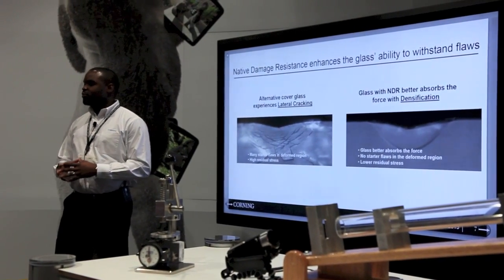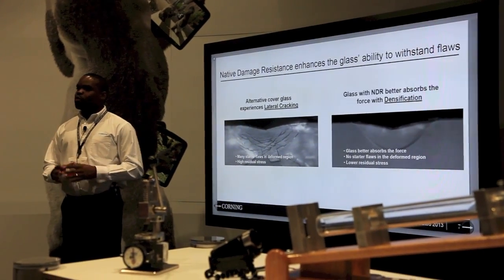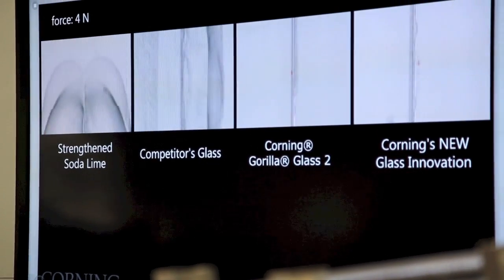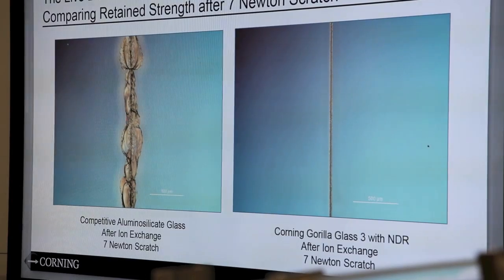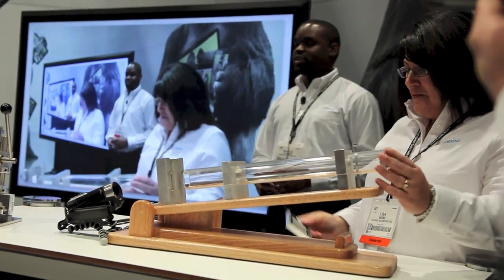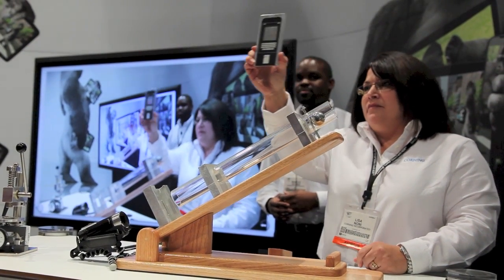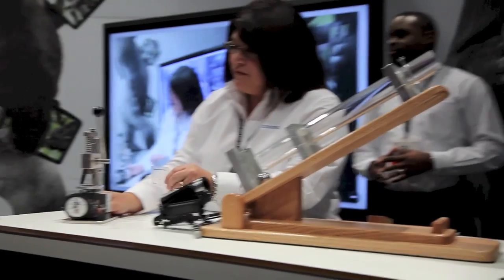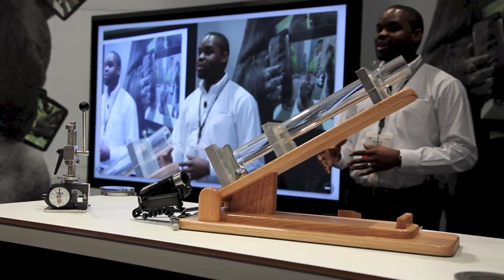Gorilla Glass 3 Demonstration by Corning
Corning's demonstration of the new Gorilla Glass 3 with Native Damage Resistance (NDR) technology at CES 2013.